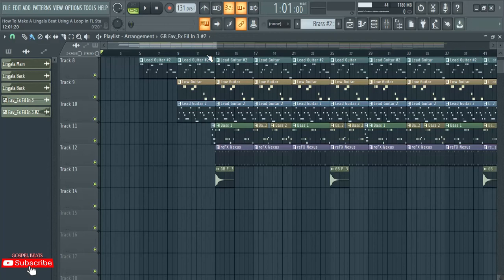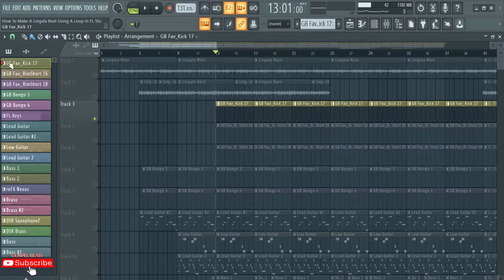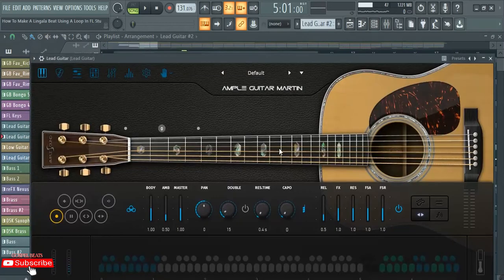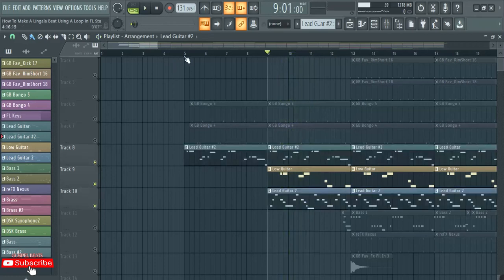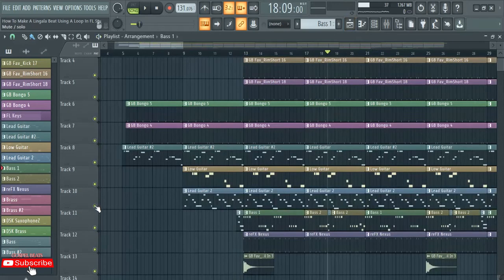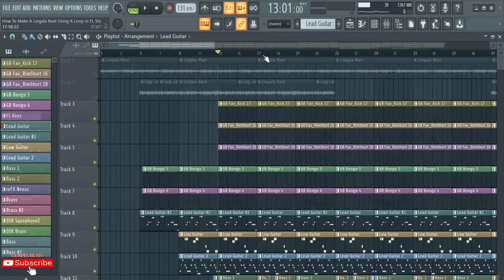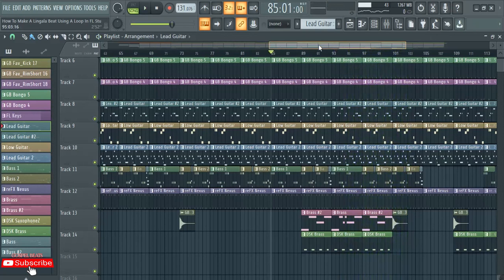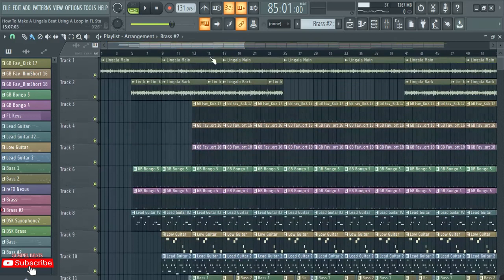How To Make A Lingala Beat Using A Loop In FL Studio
In this tutorial i used a Loop to make a Lingala beat watch the tutorial to the end so that you learn how to make a fire Lingala beat using a Loop.

👉Here is the link for Elogy YouTube Channel.